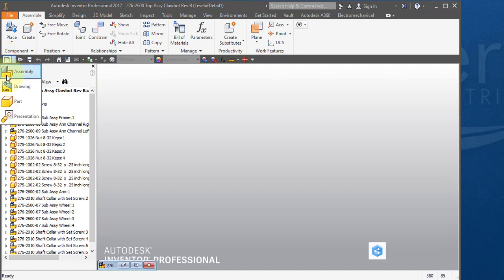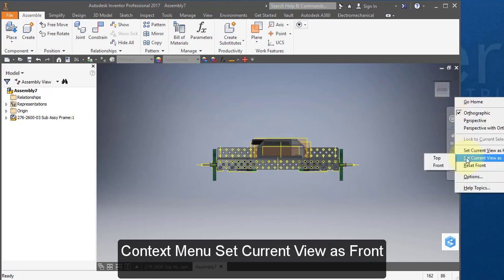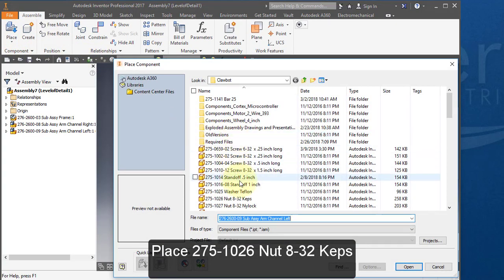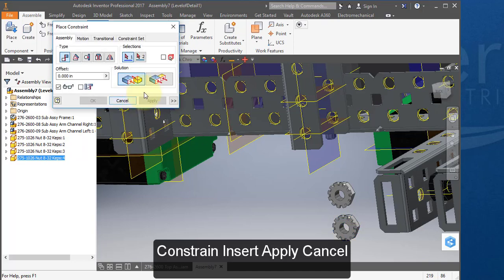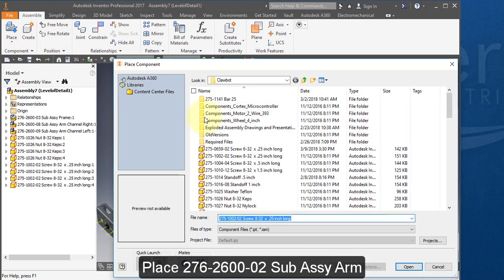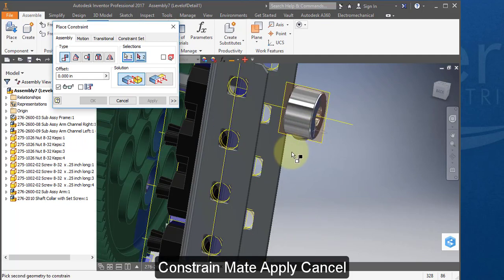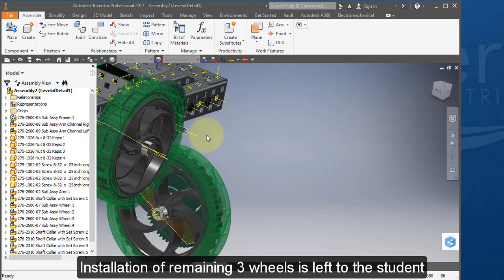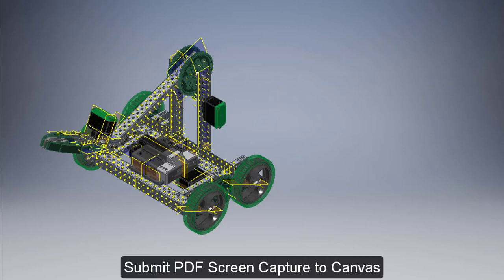VEX Robotics Top Assy Clawbot 1 of 2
276-2600 Top Assembly Clawbot